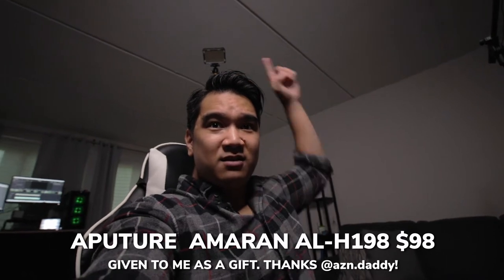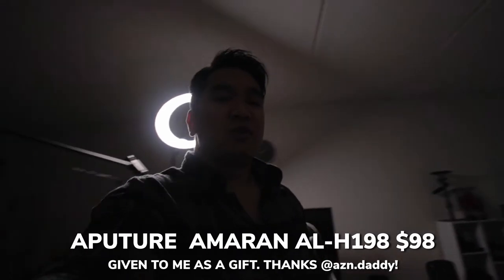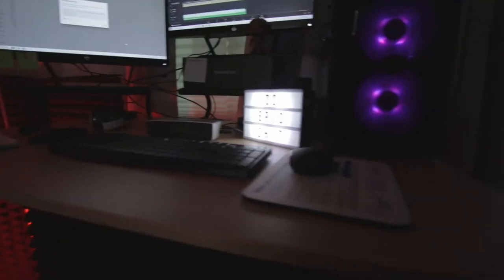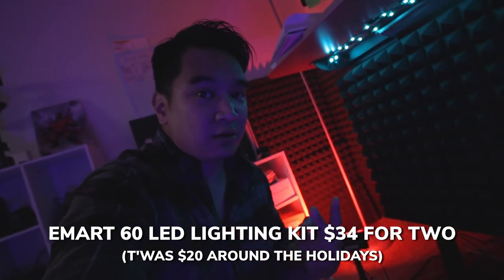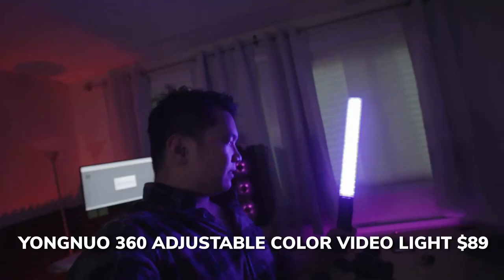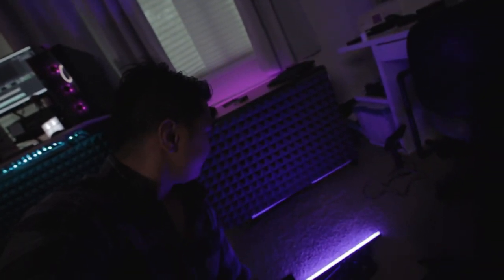How To Setup CINEMATIC LIGHTING ON A BUDGET: Neewer Ring Light, Amaran, & Yongnuo360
NEEWER RING LIGHT

EMART LED

YONGNUO 360

APUTURE AMARAN AL-H198

Favorite Platform For Learning

My Gear (FULL LIST):

Turntable for Orbit Shots

SONY a6400

CANON SL2

FEELWORLD F6 External Monitor

Laowa 9mm f2.8

Sigma 17-50 f2.8

CANON 50mm f1.8 STM

ROKINON 85mm f1.4

CANON 85mm f1.8

Takstar SGC-598

Purple Panda Lav Mic

SONY IDC-UX570

Zhiyun Crane 2

Zhiyun Crane V2